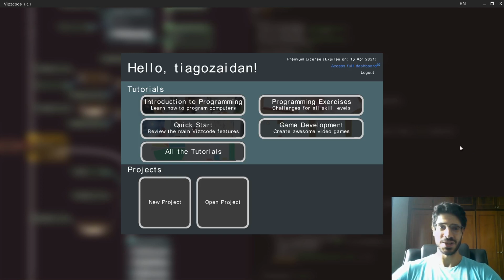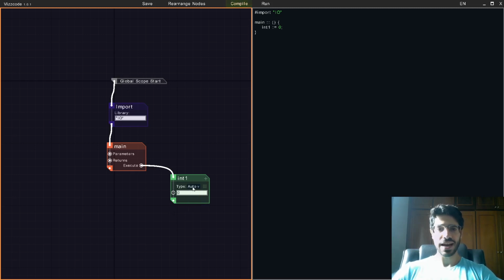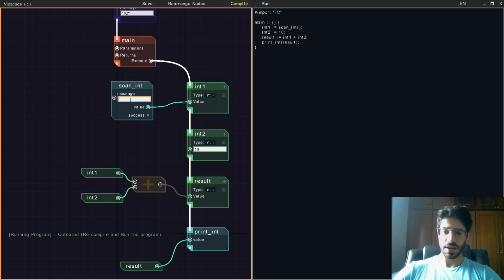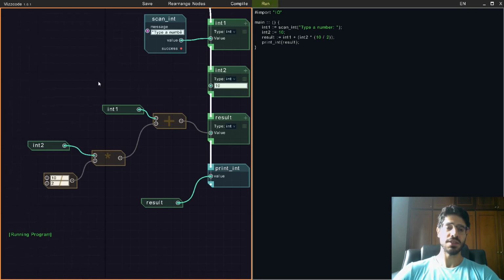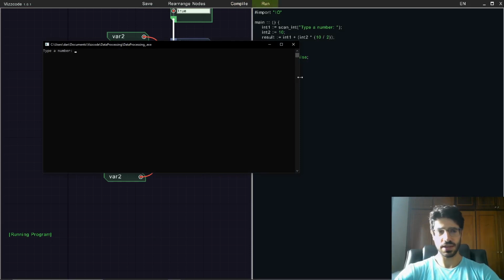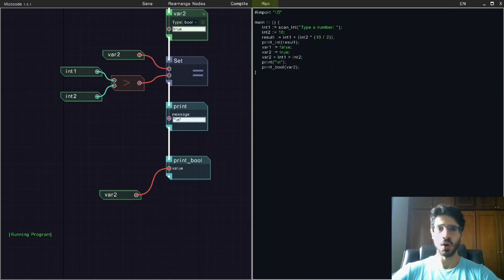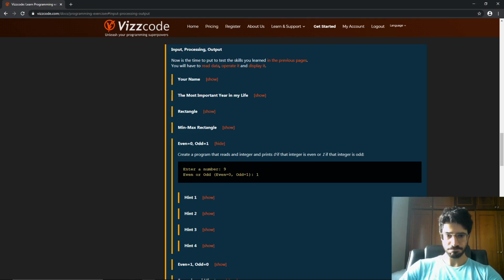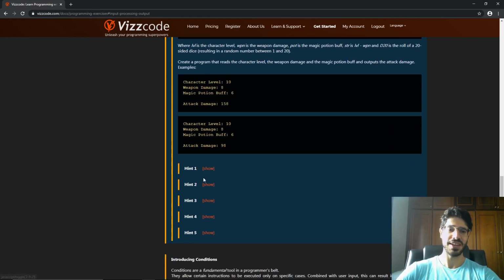Programming Tutorial: Data Processing using Text and Visual Programming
In this video, you will learn how to process data. In order to do so, you will learn about arithmetic operations, logic operations, comparison operations using Vizzcode so you can grasp every concept in a really clear way.

Vizzcode is a programming environment, that combines visual-based programming, text-based programming and embedded tutorials; all simultaneously to help you leverage the best tools for every job. With Vizzcode, you will learn everything from the very basics of programming, all the way to big and complicated projects - empowering you to use programming to solve your (and other people's) problems or simply create something awesome! :)

Programming is an incredible skill that's present everywhere. Video games, robots, apps, websites, cars, rockets, and much more. The limit is only your imagination.
By learning how to program, you will develop problem-solving, logic and abstract skills that are very useful even if you don't become a professional software developer.